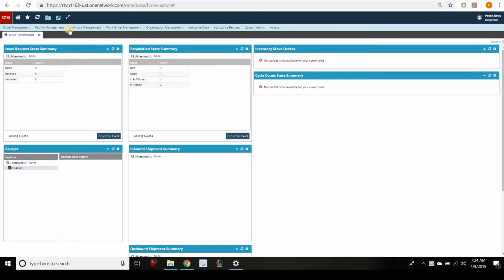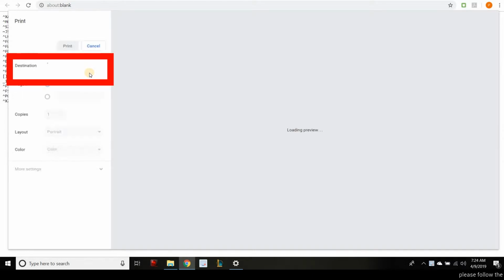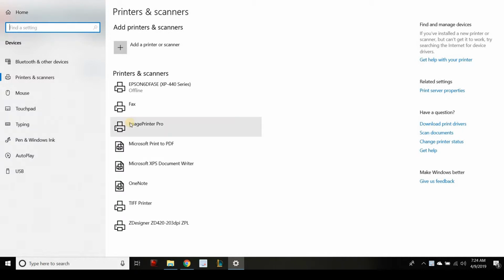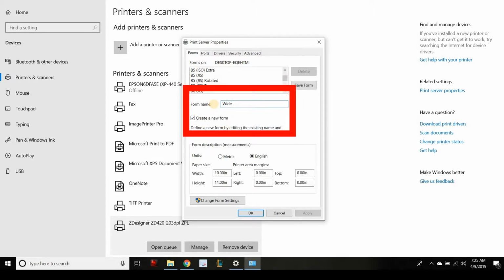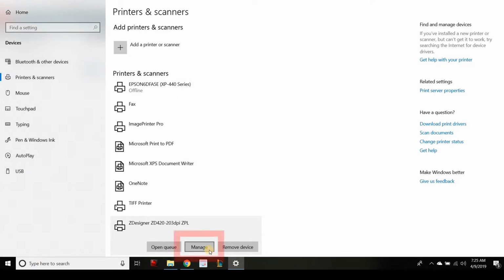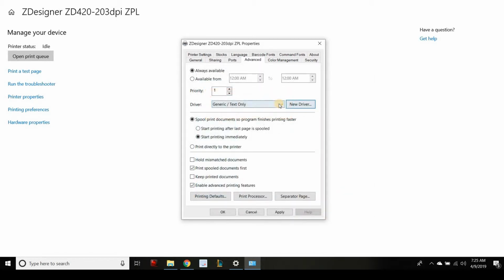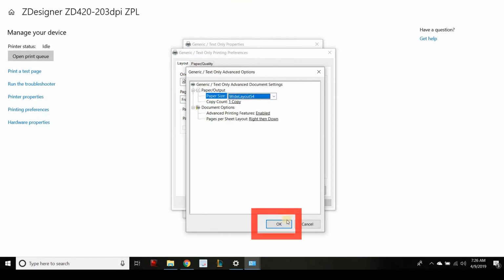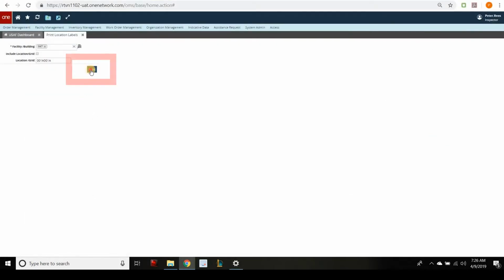Labels Setup Fin